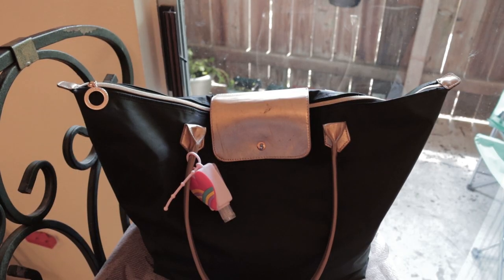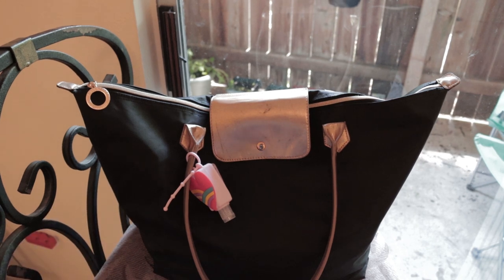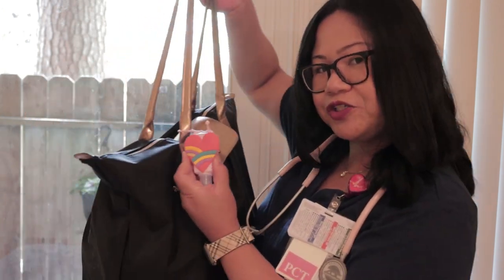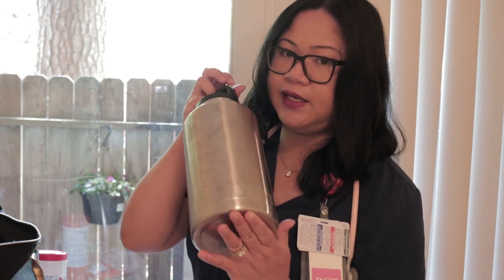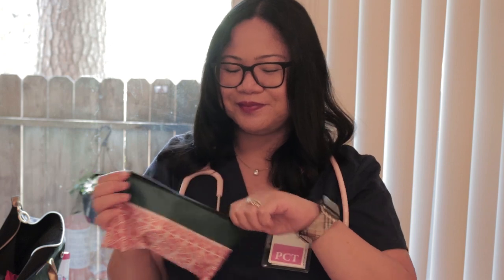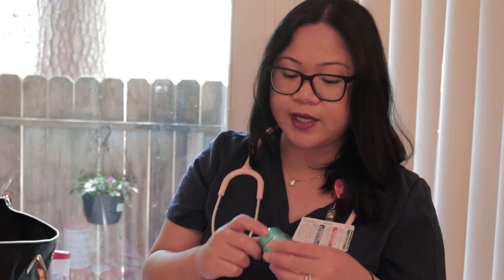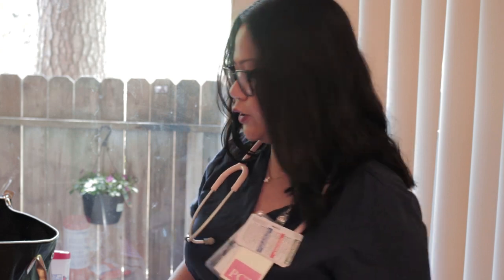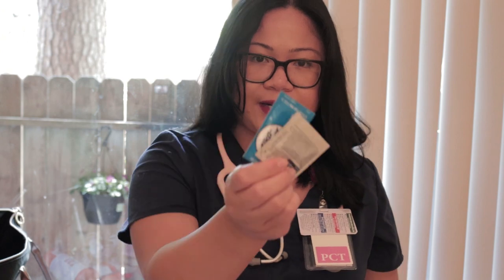What's In My PCT Work Bag | Patient Care Technician | Aspiring Nurse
What's in my work bag as a new hire PCT edition! The last time I uploaded a what's in my backpack, I was a student but fast forward to today, I landed my first healthcare job! This is what I will take with me during my 12 hour shifts.

Aspiring nurse hoping to inspire others. This is my journey to being a RN!